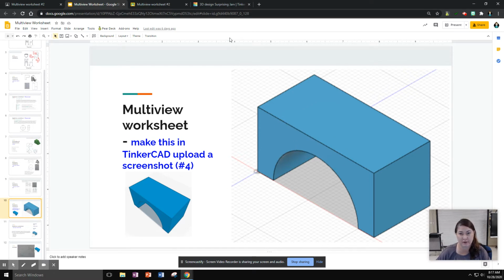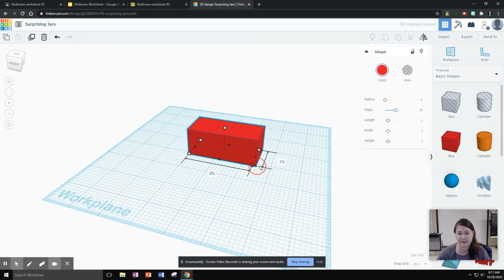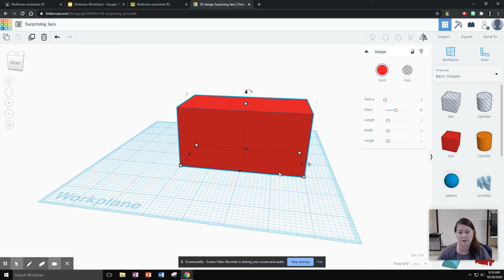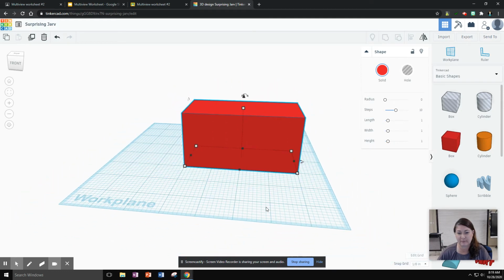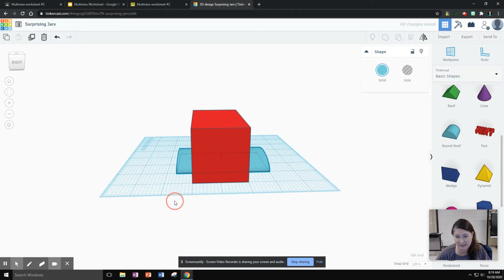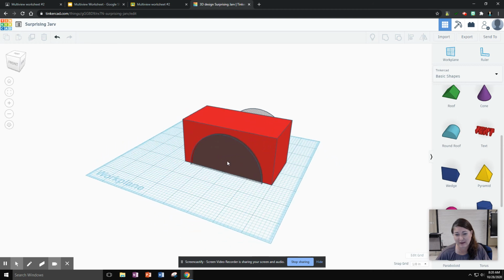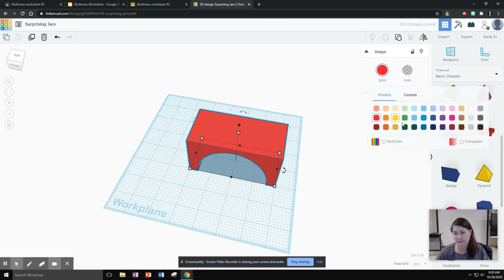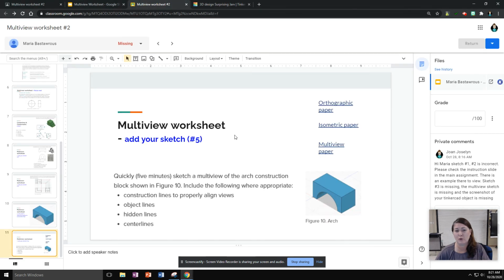Multiview worksheet #2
the blue shape in tinkercad